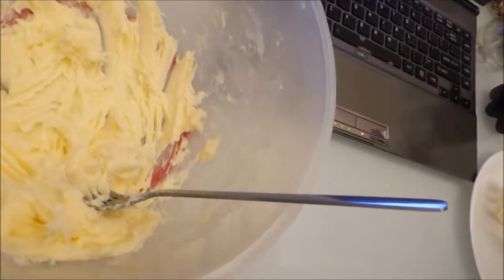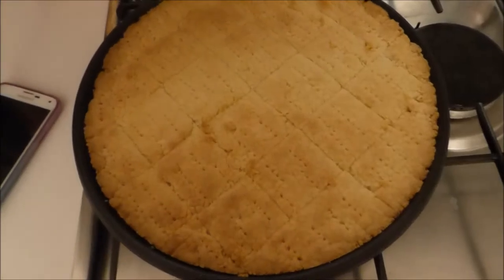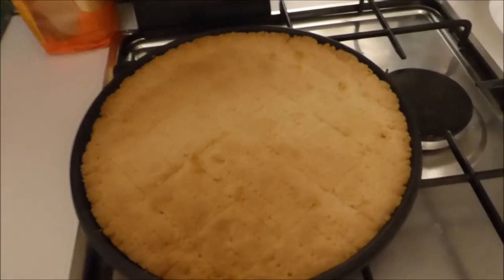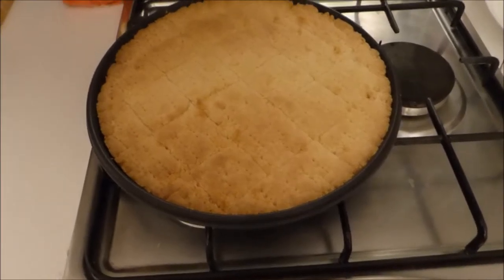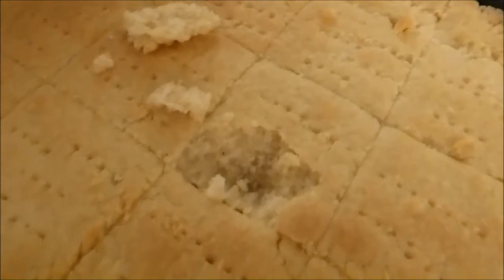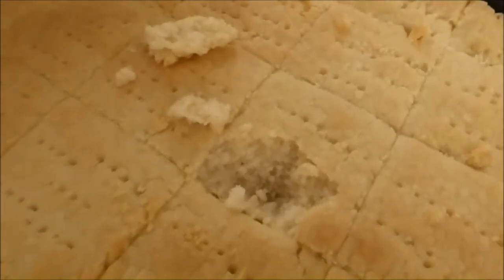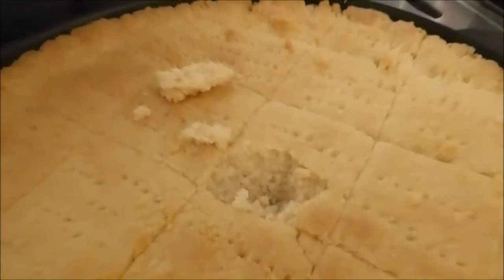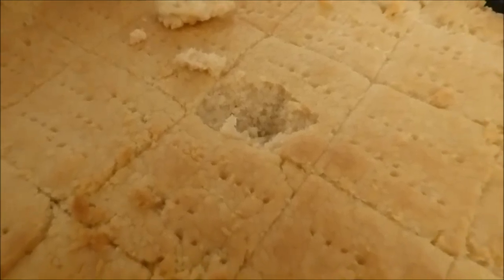Baking & Quick Duomo Trip - Days 99 & 100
So at 11pm at night I decided I really wanted to bake, I also had not grocery shopped in like a week, so what is easy and requres few ingredients? Shortbread!!! But of course, this is Italy and me so it is never that easy. Also I went back to the Duomo and took friends this time! Enjoy!